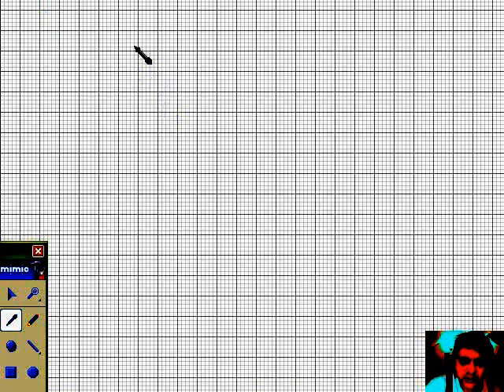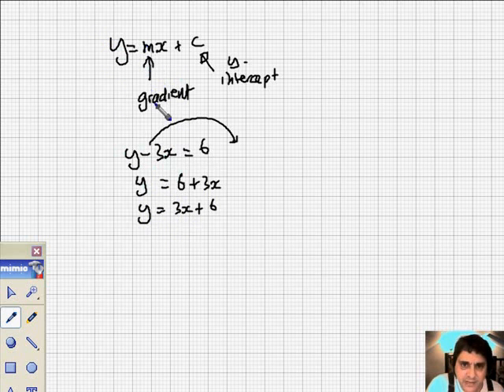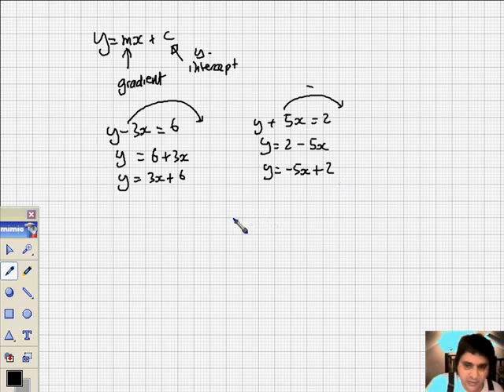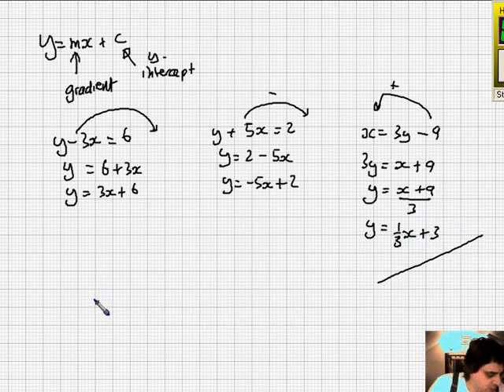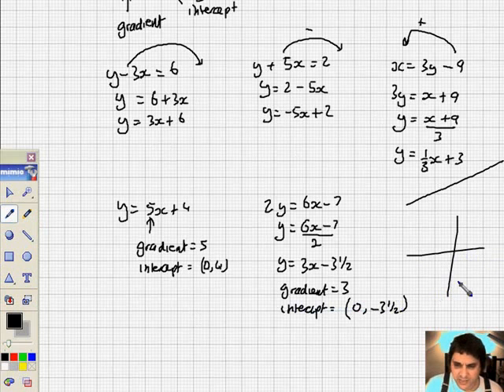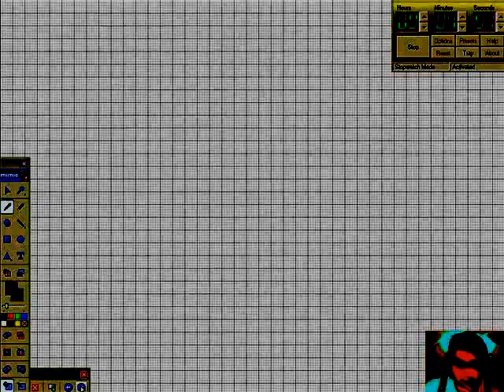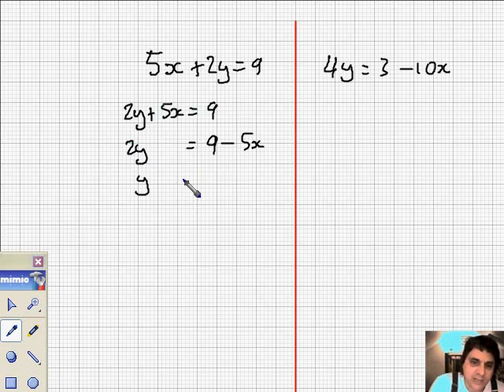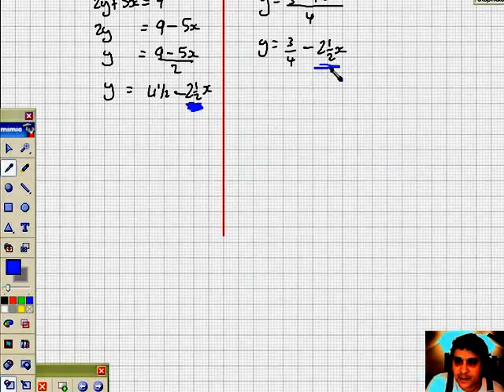u2 h 6.2.2